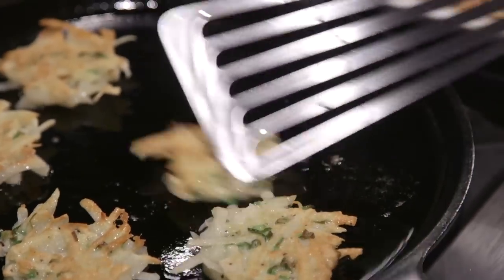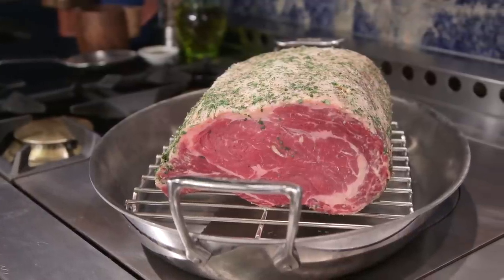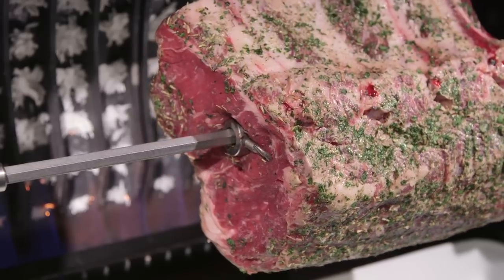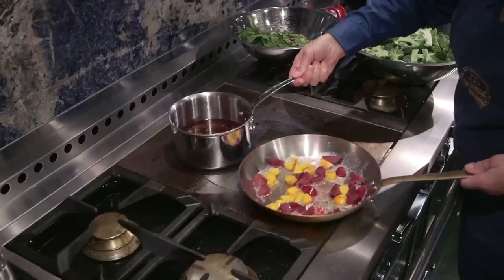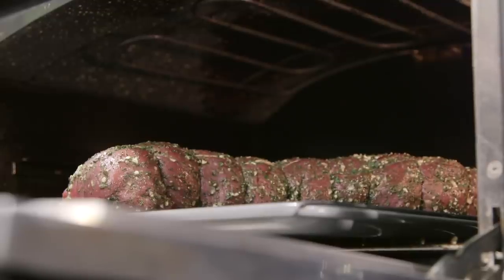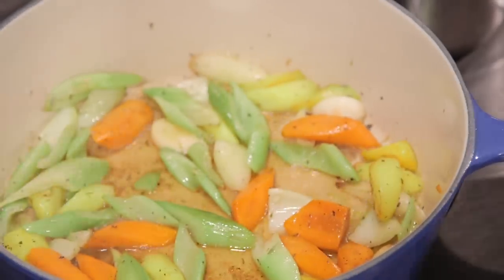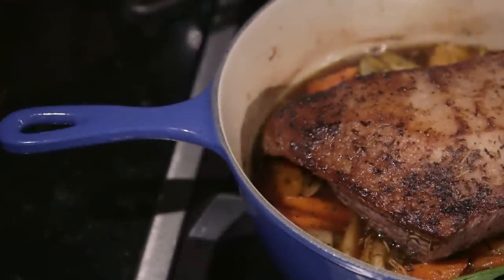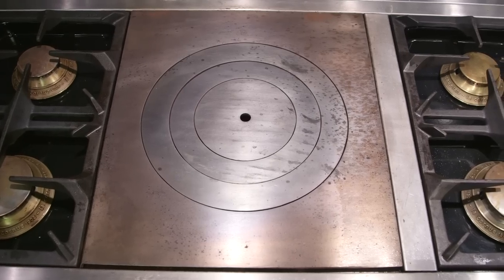La Cornue Chateau Cooking Tips - All About Beef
Tips for roasting Prime Rib, Beef Fillet and for braising Brisket in the La Cornue Chateau ovens.